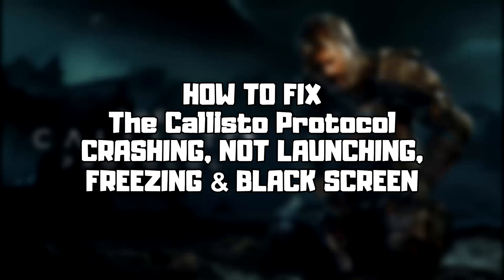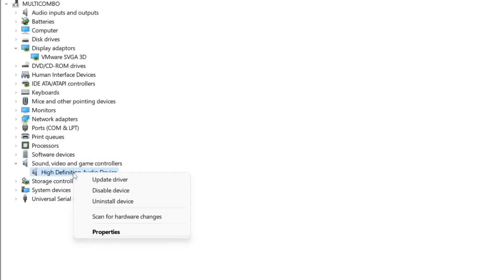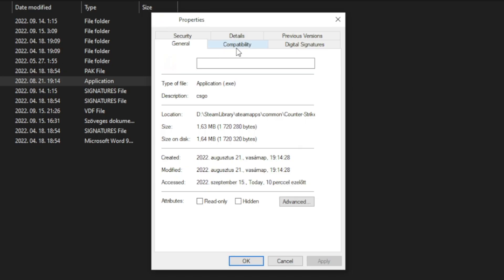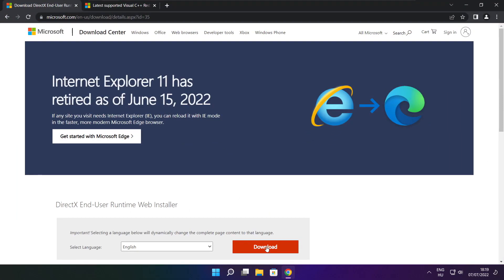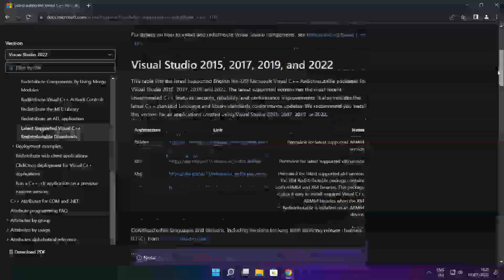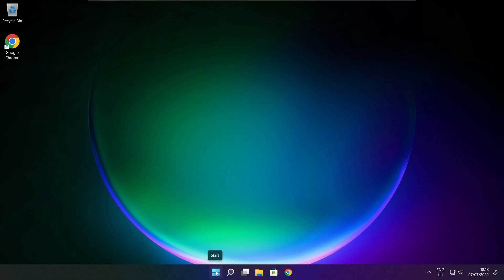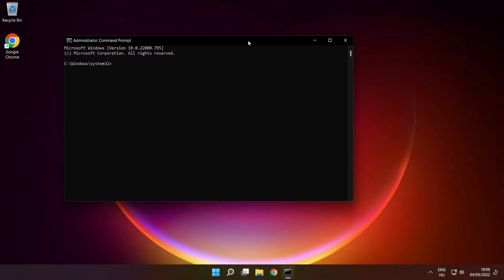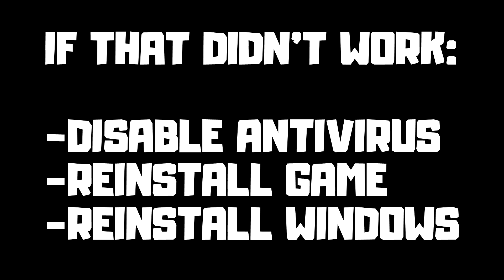FIX The Callisto Protocol Crashing, Not Launching, UE4 Crashing, Freezing & Black Screen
In this video I am going to show How to FIX The Callisto Protocol Crashing, Not Launching, Freezing & Black Screen

FIX The Callisto Protocol Game Steam Unable to start, Stuck On Loading Screen Issue & Crashing at Startup & Not Opening, Not Working, FPS Problem, Fatal Error & Display Problems
1. Update Graphics Card Driver
2. Update Audio Driver
3. Verify Game Files
4. Run compatibility mode
5. Disable Fullscreen optimizations
6. Run this program as an administrator
7. Update Windows
8. Install DirectX
9. Install Visual C++ Apps
10. Disable Not Used Applications
11. Run sfc /scannow
12. Disable Antivirus
13. Reinstall Game
14. Reinstall Windows
Problem Solved!

🖥️ PC Specs:
CPU: Intel Core i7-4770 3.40GHz
Memory: 16GB HyperX DDR3
HDD: Toshiba 1TB
SSD: Kingston 240GB
Graphics Card: ASUS GeForce RTX 3060 12GB GDDR6
Operating System: Windows 10/11